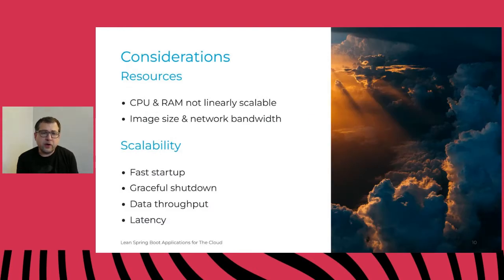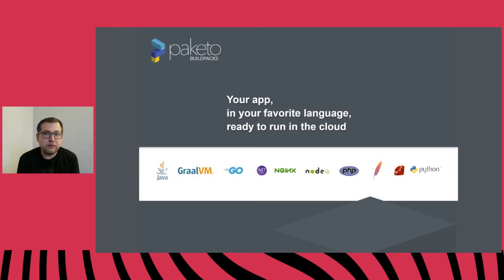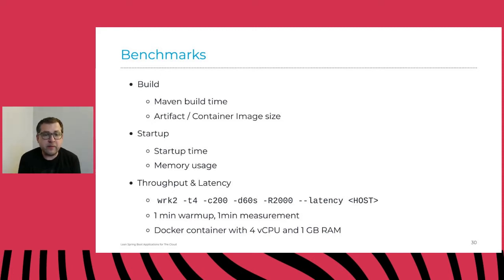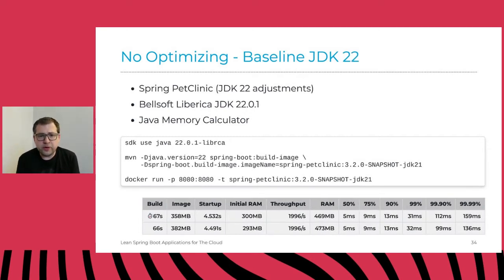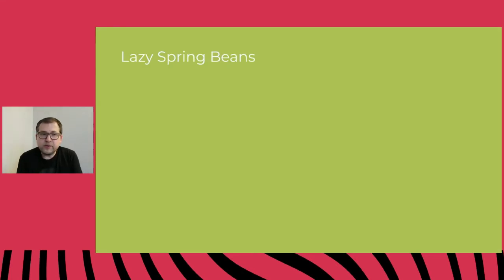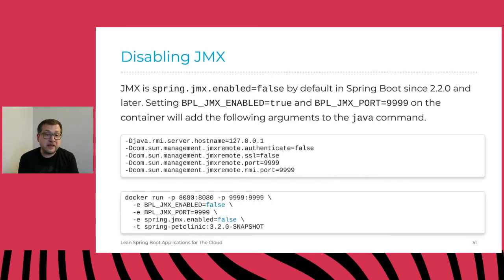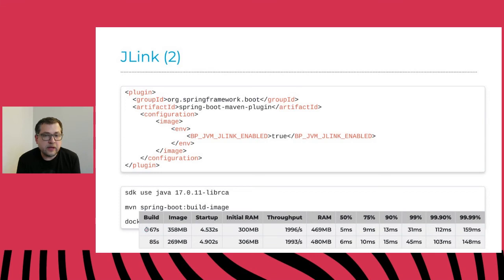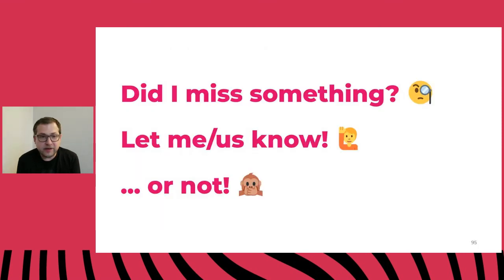Patrick Baumgartner: Lean Spring Boot Applications for the Cloud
🌟 Session Overview 🌟

Session Name: Lean Spring Boot Applications for the Cloud
Speaker: Patrick Baumgartner
Session Description: With the starters, Spring-Boot offers a functionality that allows you to set up a new software project with little effort and start programming right away. You don't have to worry about the dependencies since the "right" ones are already preconfigured. But how can you, for example, optimize the start-up times and reduce the memory footprint, thus better preparing the application for the cloud?

In this talk, we will go into Spring-Boot features like "spring-context-indexer", classpath exclusions, lazy spring beans, actuator, and JMX. In addition, we also look at switching to a different JVM and other tools.

Let's make Spring Boot great again!